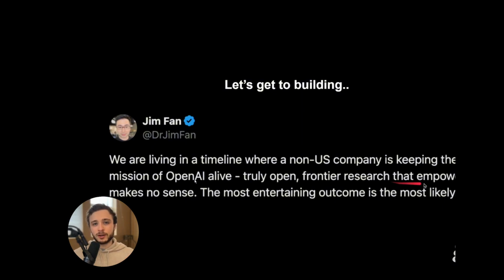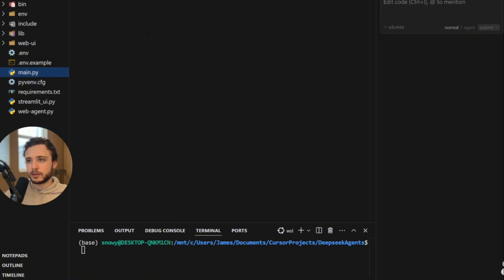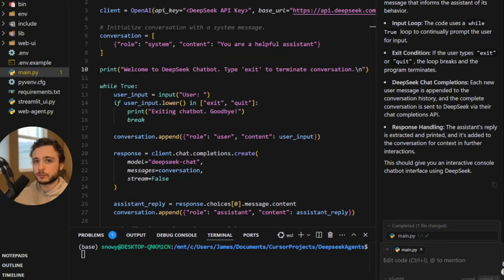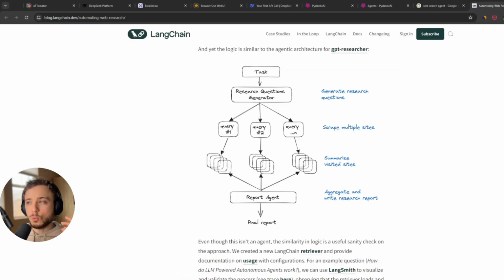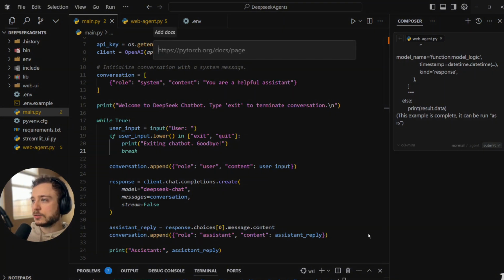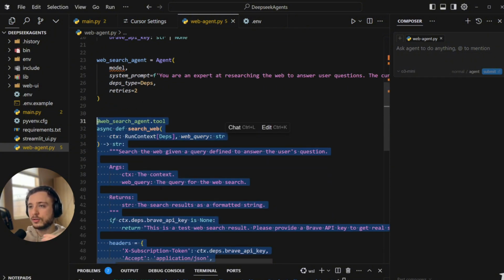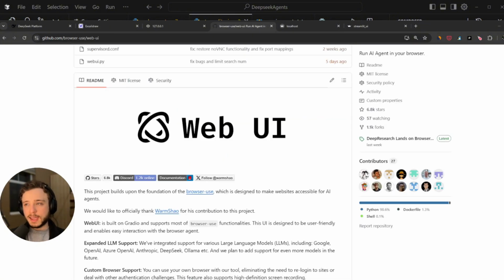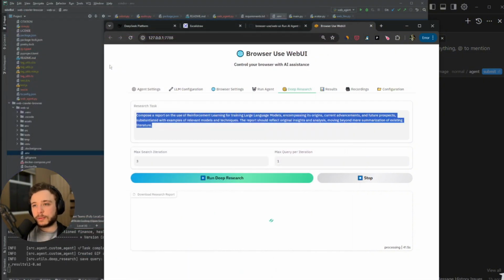Build Anything with Deepseek Agents, here's how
In this video we'll be looking at building 3 AI agent applications at 3 levels of complexity from beginner to a WebUI Agent with Deepseek!

I hope you enjoy! You can literally build anything with these Deepseek AI models.

PASTE BELOW INTO YOUR ENV FILE:
DEEPSEEK KEY FROM PLATFORM DEEPSEEK
DEEPSEEK_API_KEY=

# Get your Brave API key by going to the following link after signing up for Brave:
BRAVE_API_KEY=